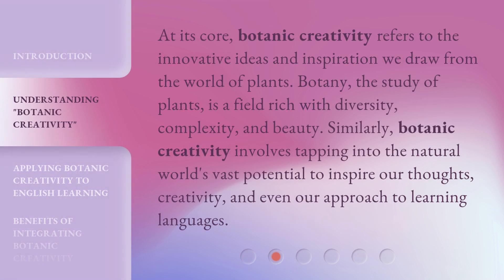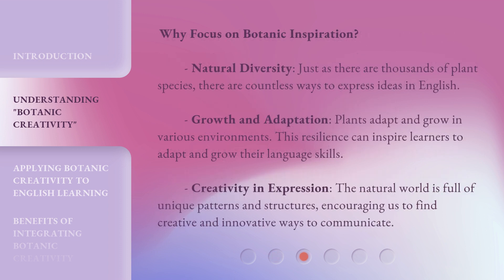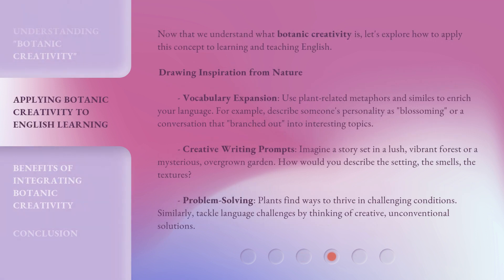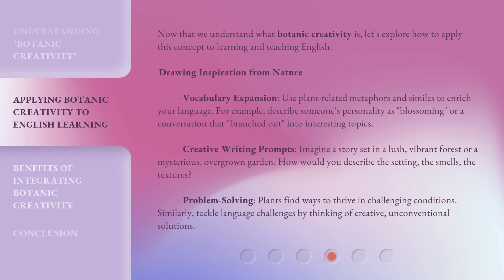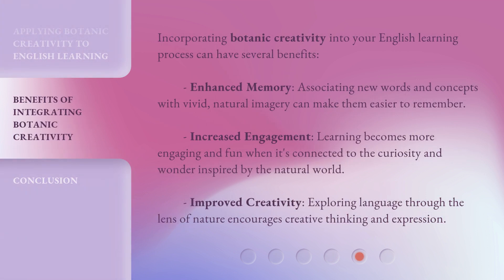Unleashing Botanic Creativity: A Path to Innovative English Learning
00:00 • Introduction - Unleashing Botanic Creativity: A Path to Innovative English Learning
00:38 • Understanding "Botanic Creativity"
01:42 • Applying Botanic Creativity to English Learning
02:36 • Benefits of Integrating Botanic Creativity